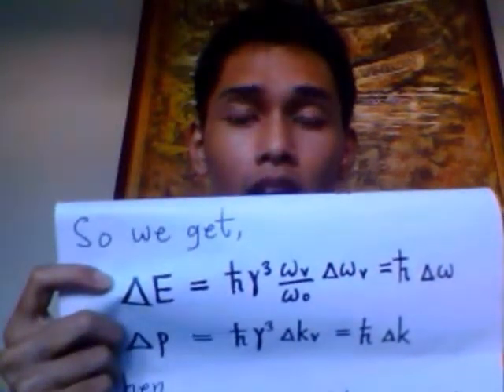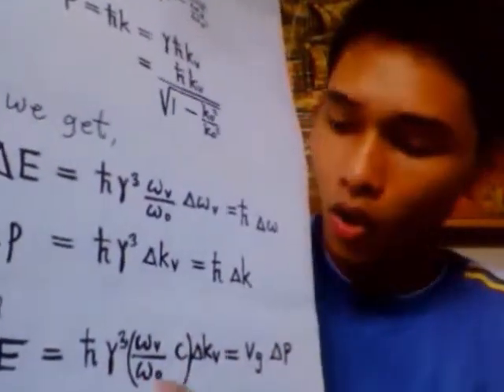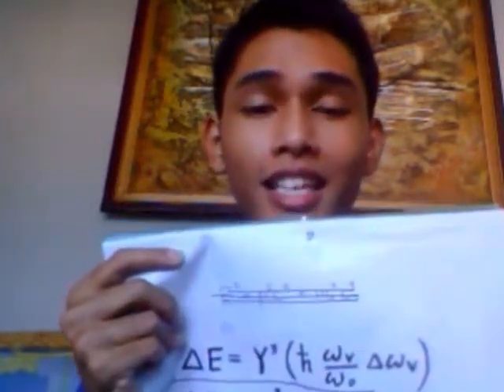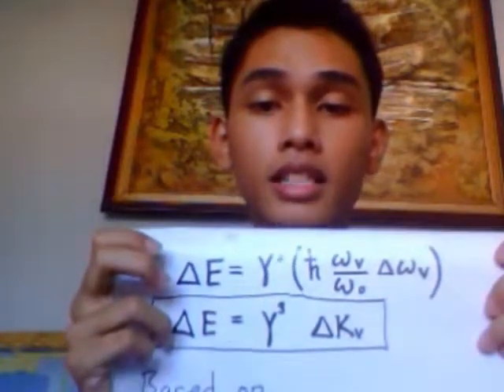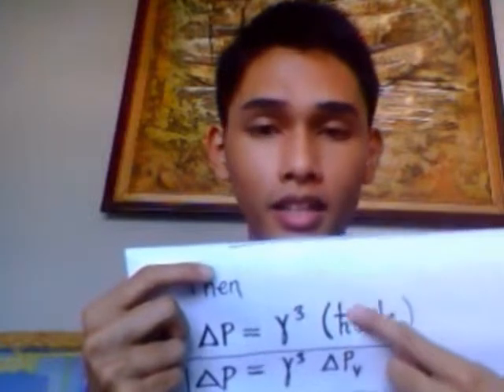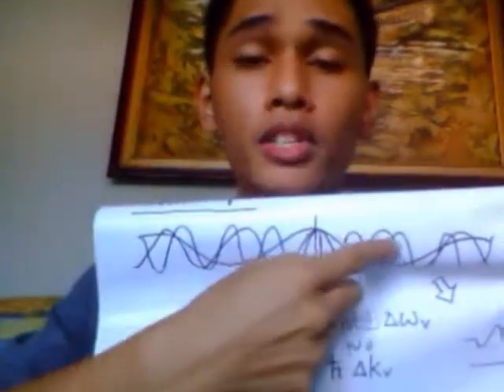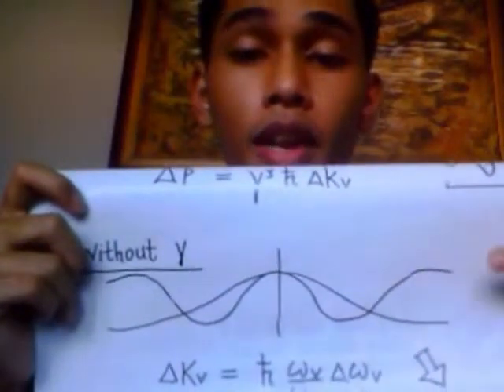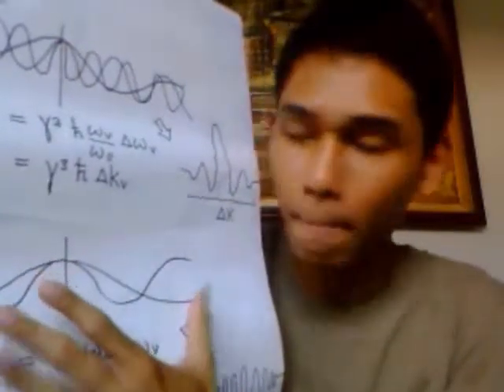Heisenberg Uncertainty in Relativistic, Part 2